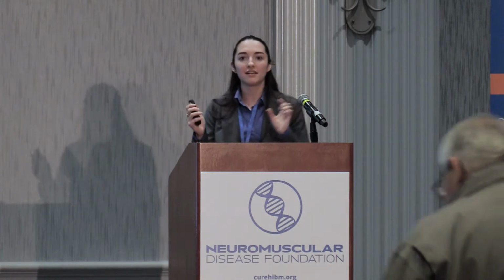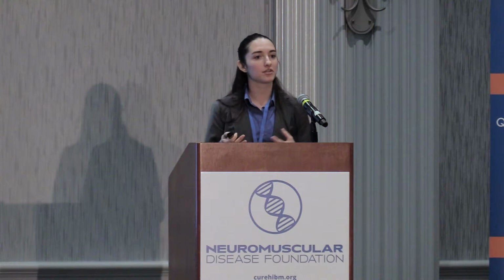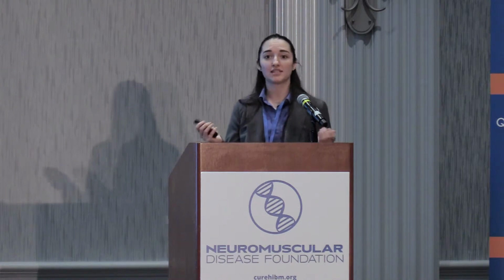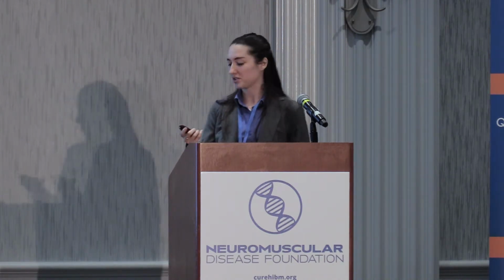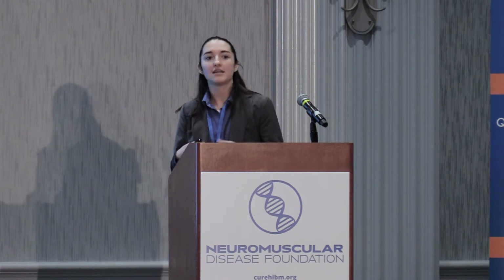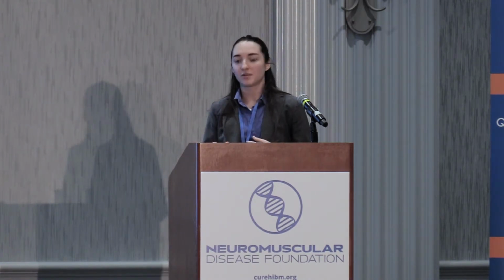An Update on GNE Biobank and Gene Editing Strategy- Katherine Koczwara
6th Annual Symposium on GNE Myopathy in Philadelphia 2019- Katherine Koczwara, Yale University Ph.D. candidate in the Biological and Biomedical Sciences Program